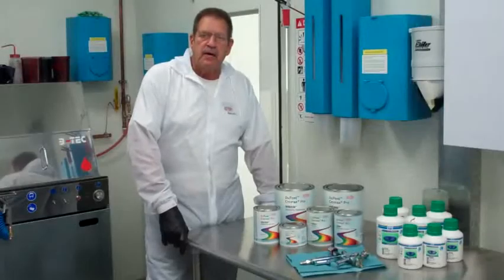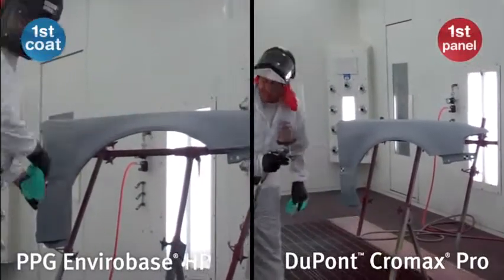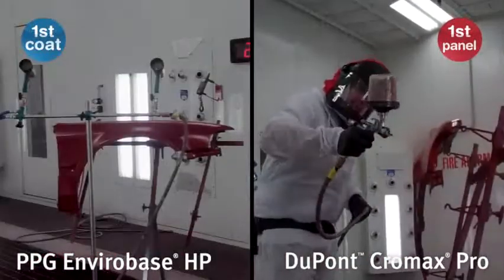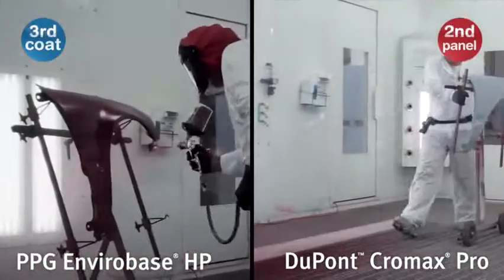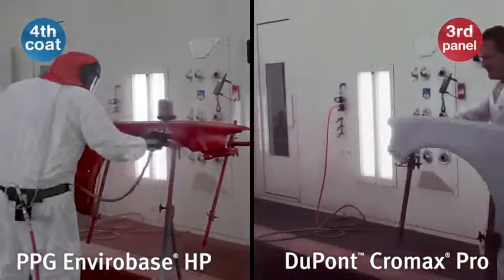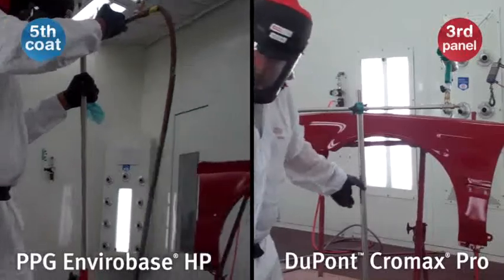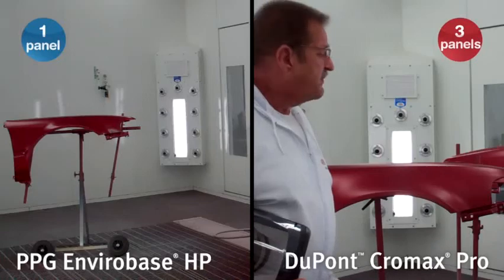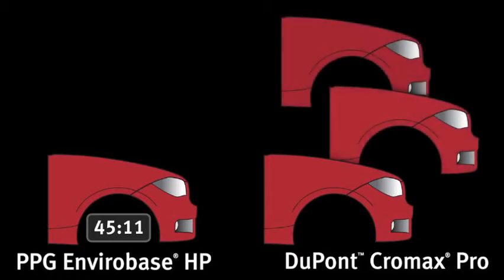Cromax® Pro vs. Competitive Waterborne System: Coverage (USA)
Color: Ford FL (popular color position)
Date: July 21, 2011
Location: Itasca, IL
DuPont™ Cromax® Pro: 97ºF (36.1ºC) / 43% Relative Humidity
Competitive Waterborne System: 96ºF (35.5ºC) / 55% Relative Humidity